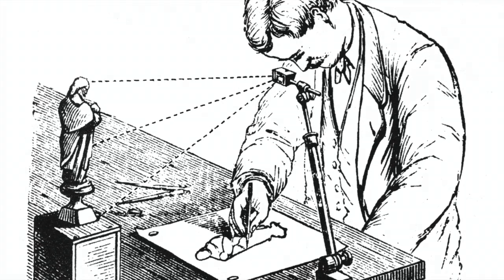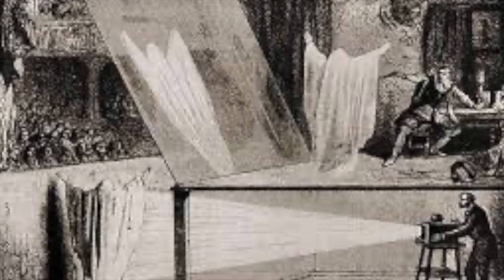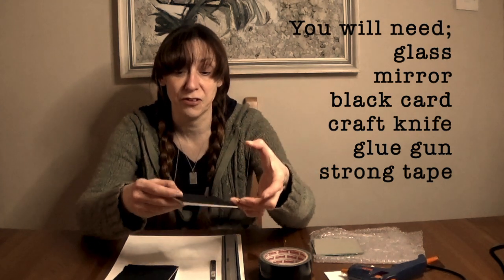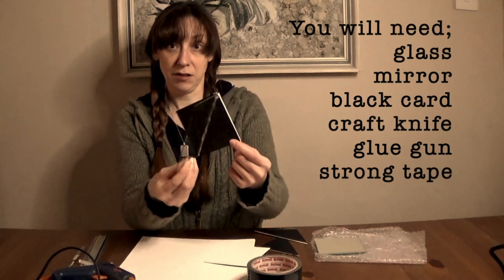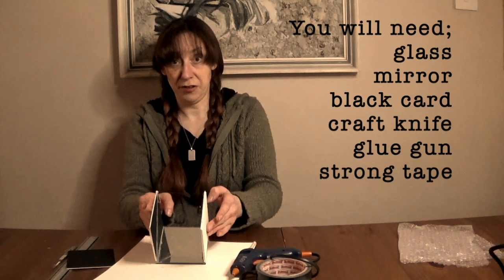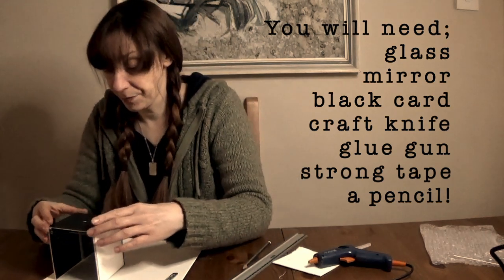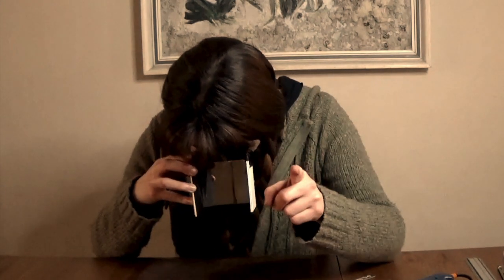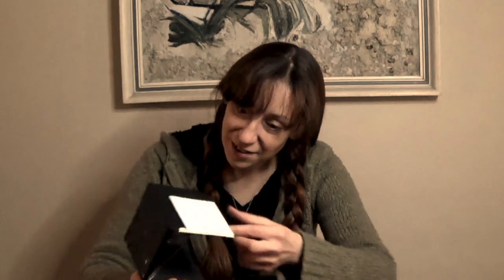What is a CAMERA LUCIDA and HOW do I make one?